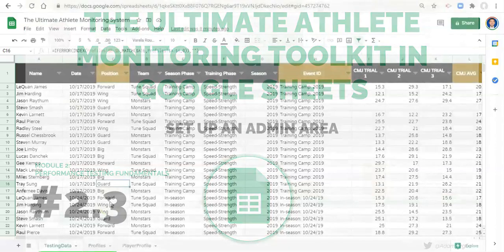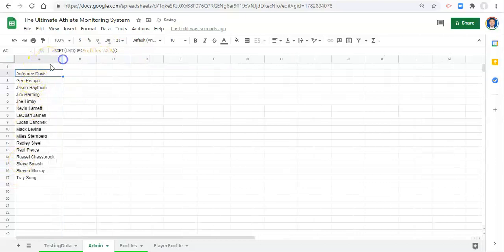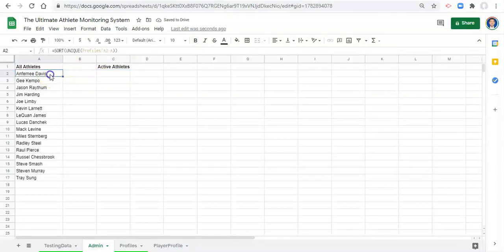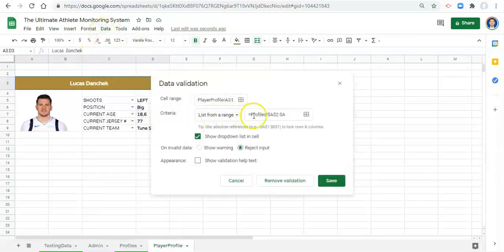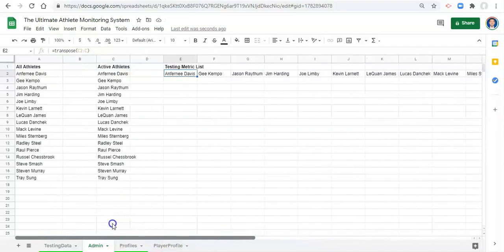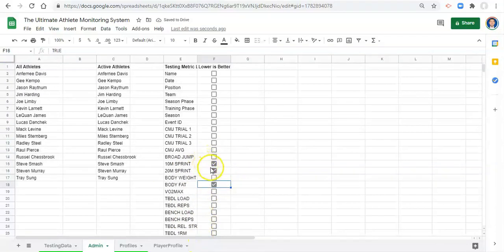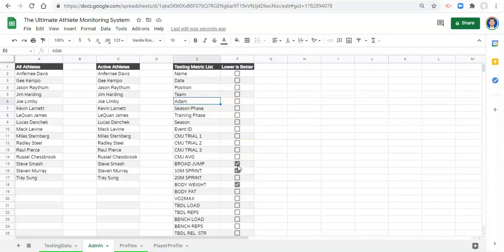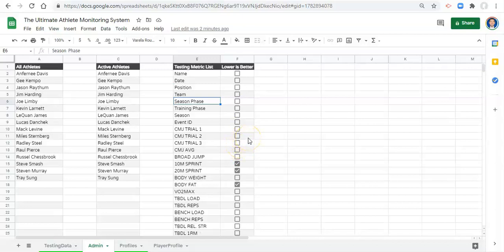UAMT in Google Sheets #2.3 - Set Up an Admin Area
Module 2: Performance Testing Fundamentals
#2.3: Set Up an Admin Area

In this tutorial video, we learn how to set up an admin area or control panel for us (the practitioner) to modify the features of our framework and dashboard we will build in the Ultimate Athlete Monitoring Toolkit (UAMT) in Google Sheets. By having this area, we can control the interactions and experiences that we provide in the dashboards we build throughout this project. We learn how to use a few powerful Google Sheets functions along the way, including UNIQUE, FILTER, SORT, and TRANSPOSE.

FREE TEMPLATE
If you haven’t already, make sure to use the link below to make a copy of the datasets used in the Athlete Performance Testing portion of this project to save you time and effort as you follow along with the tutorials:

CHEAT CODE
This project is a great Google Sheets learning experience, but it also requires a lot of time and effort to complete. This is an opportunity to take a shortcut towards your end goal. If you’re interested in purchasing the Google Sheets file that is produced at the end of the Athlete Performance Testing portion of the Ultimate Athlete Monitoring Toolkit (UAMT), go